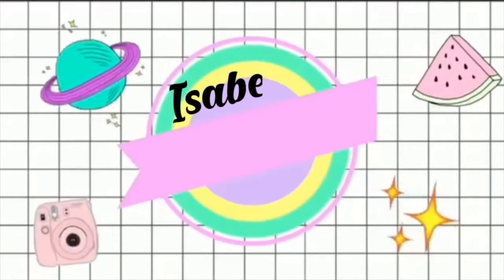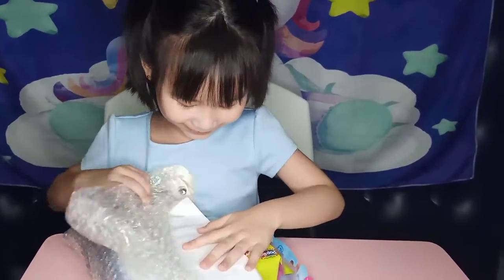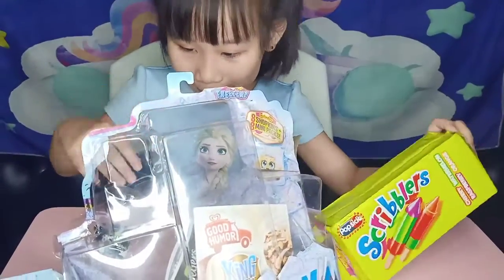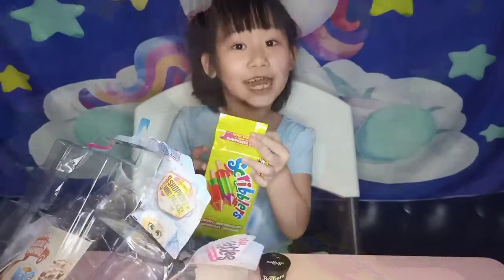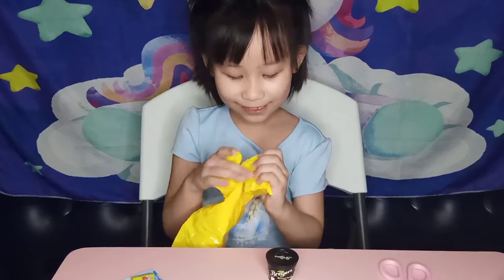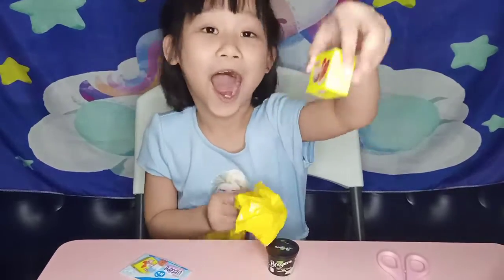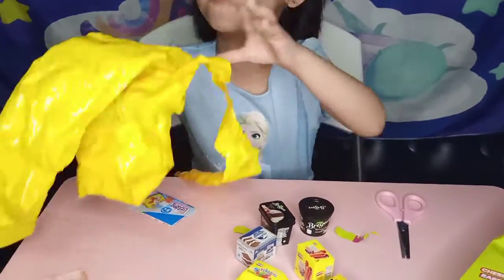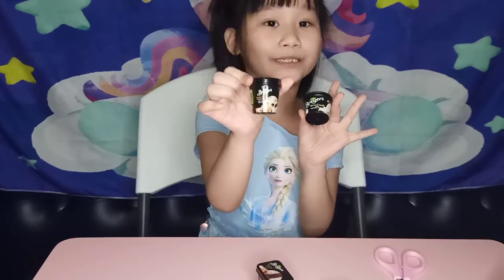Shopkins Real Littles Season 13!!Soooo cuteee! VLOG # 29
Enjoy these cute and adorable little shopkins. Love them so much. Love you mwaahhhh!!!